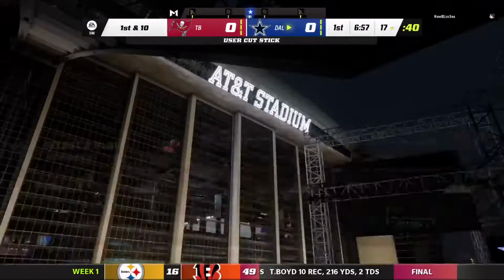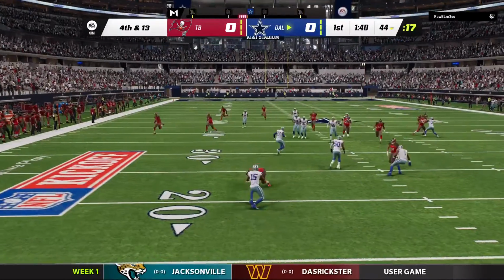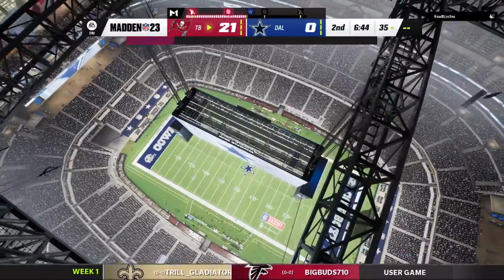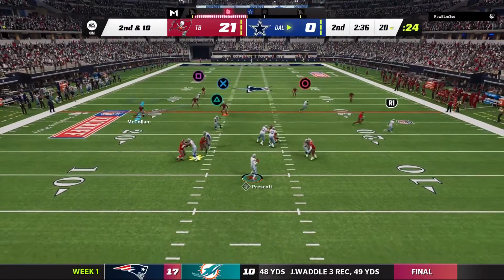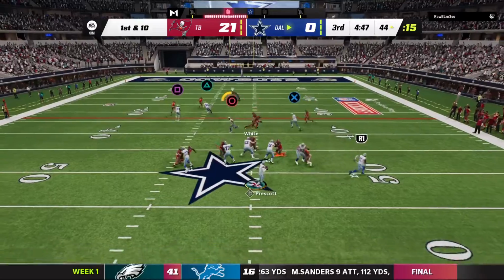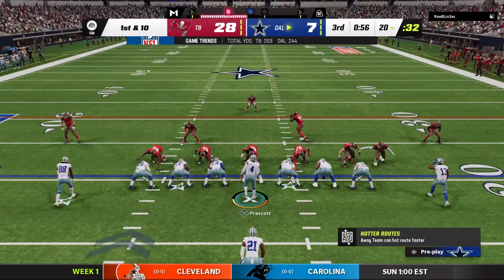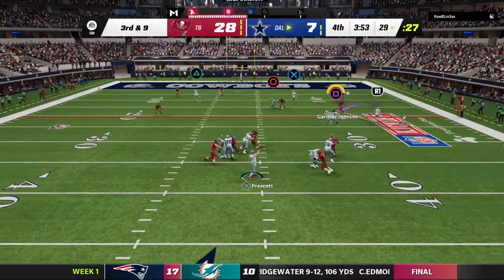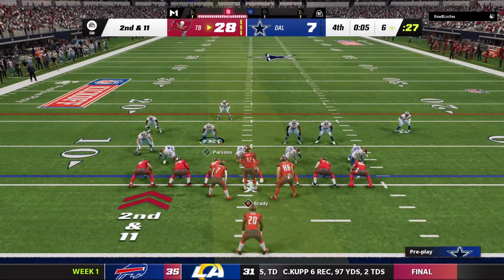A battle of epic Madden proportion